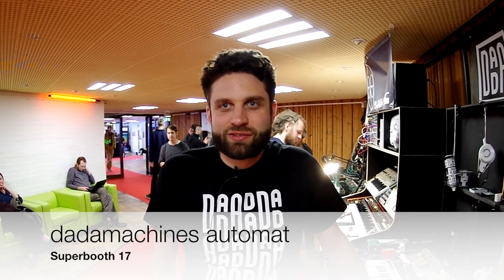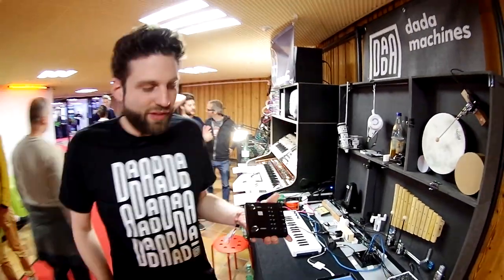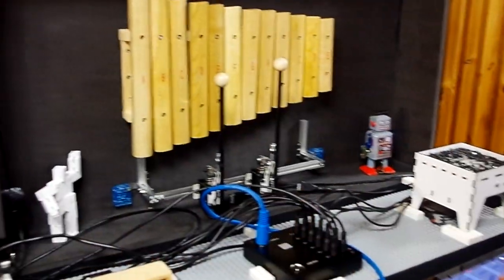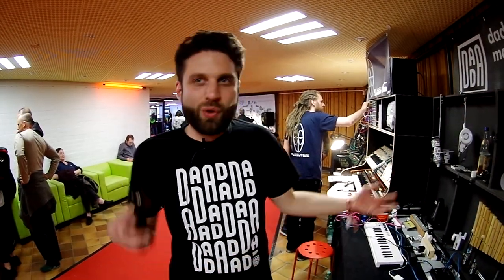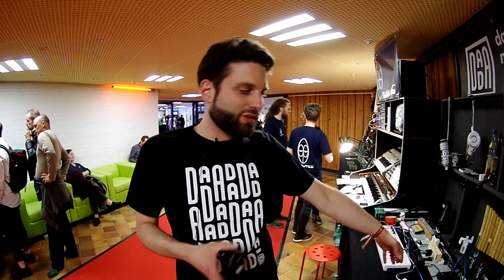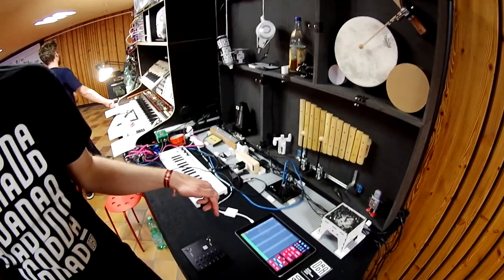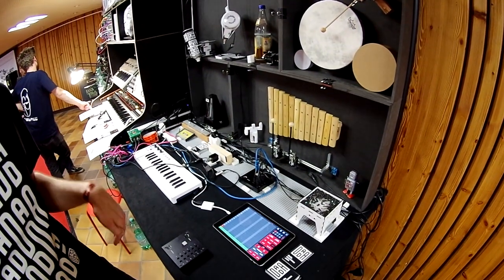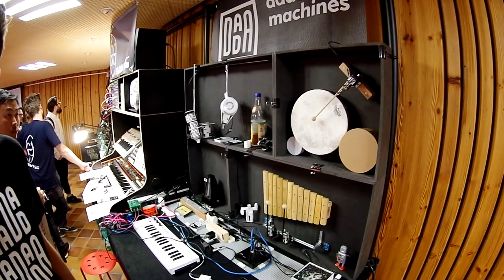New Gadget, The Automat, Brings Robotics To Musicians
At Superbooth 17 - an electronic music and gear festival held in Berlin - Dadamachines introduced the Automat, a gadget that makes it easy for musicians to control machines via MIDI.